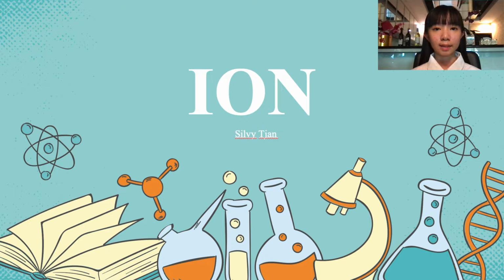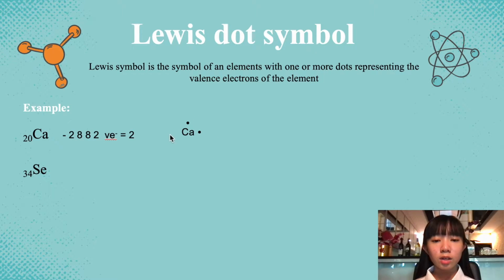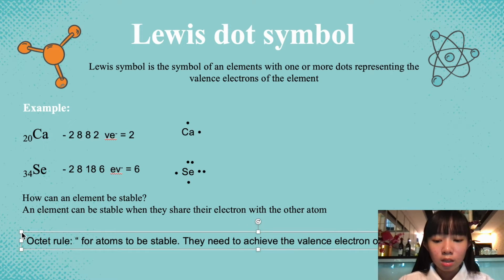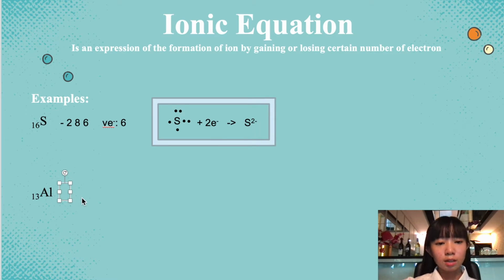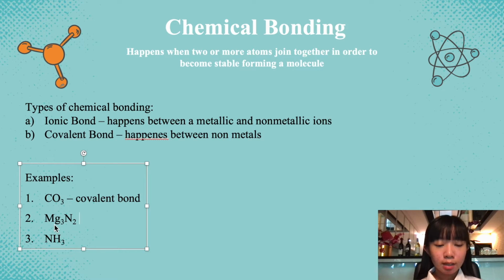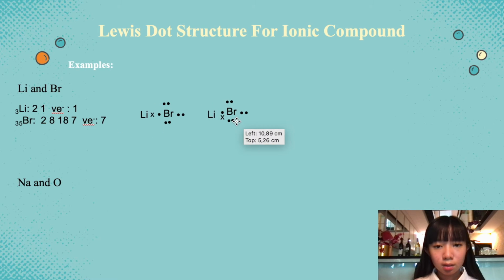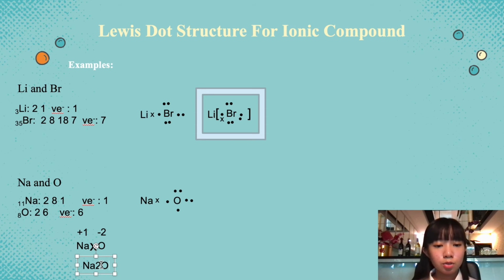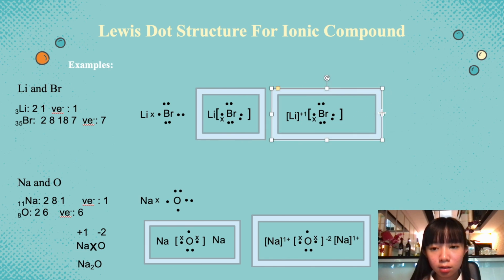Chemistry Project | Silvy Tjan